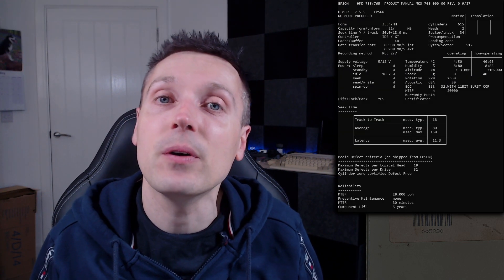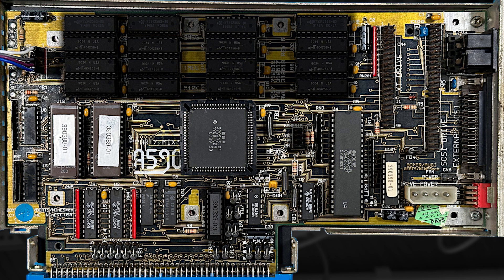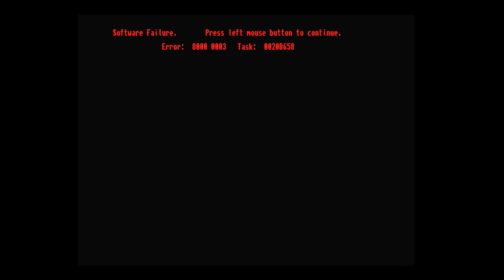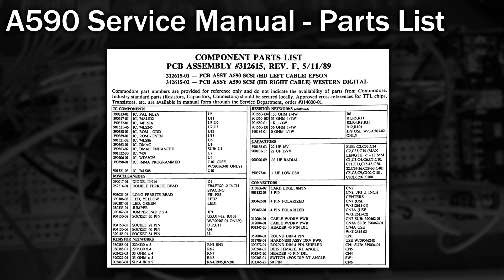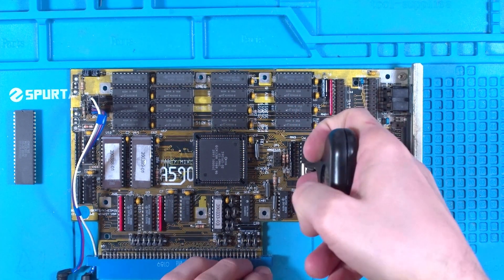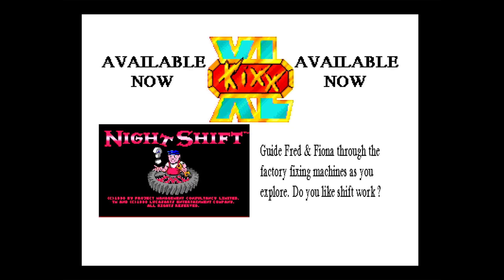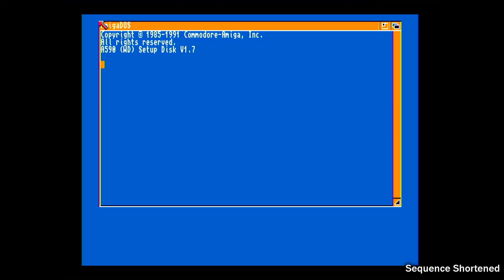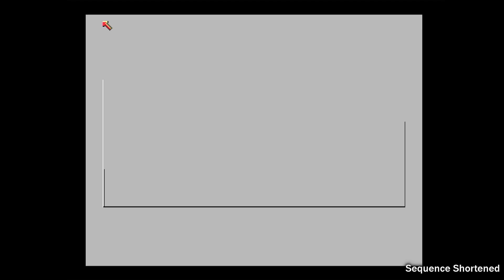Epson Made Harddisks? Amiga A590 Part 2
Did you know Epson used to make hard disk drives?! In the last video we took a look at the A590 and got the RAM working. In this video we'll test out the hard drive side, and if its not working we'll attempt to fix it.
In the next video we'll take a look at some of the SCSI solid state alternatives instead of spinning hard disks.

A590 Setup and Mem Test Disks found on the Amiga Hardware Database

🔗 Amazon Links
Male Female Dupont Kit
450 Pcs M3 Self Tapping Screw Assortment Kit
600Pcs M3 Screw Assortment Kit
240 Pieces M3 Male Female Hex Brass Spacer/Standoff Kit

📖 Chapters
(00:00) Recap and Plans
(00:12) Epson!?
(00:57) Breaking News...!
(01:17) First Boot with the Drive Connected
(01:59) Possible Faults
(02:47) The "Drop In Replacement" AM33C93A
(03:42) How about the DMAC?!
(06:10) Another Look at that SCSI Controller Chip
(07:10) Another A590, with Working Content!
(08:01) Swapping Chips between A590s
(08:25) What have I missed?!
(10:50) It Works! So Lets Give it A Bath!
(12:35) Final A590 Assembly with new Screws and Bolts!
(14:08) What Now!?